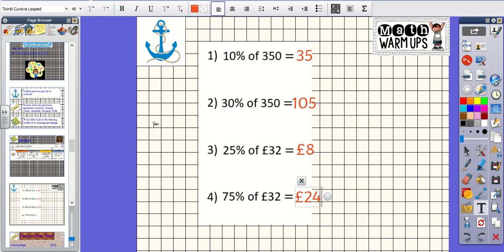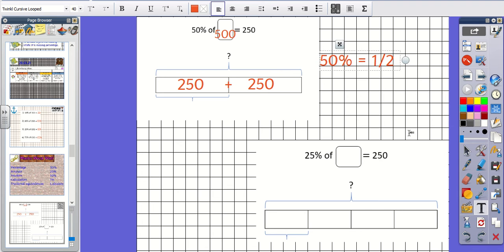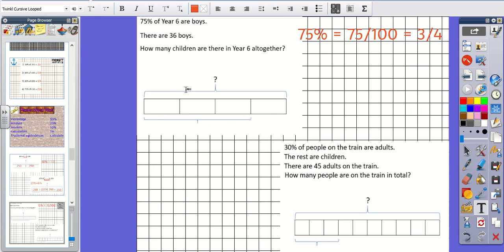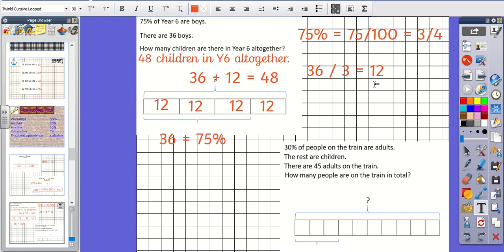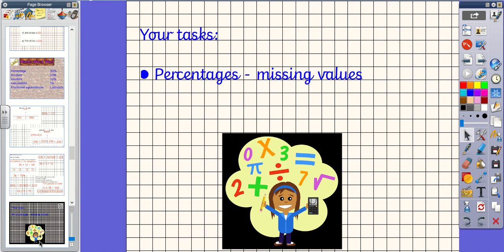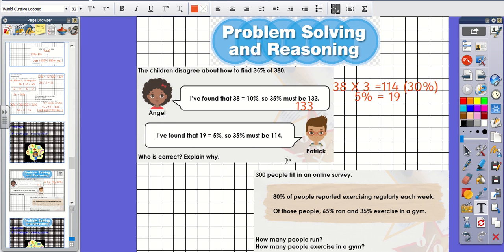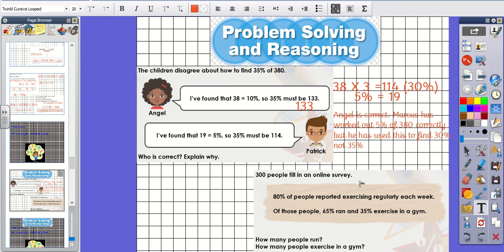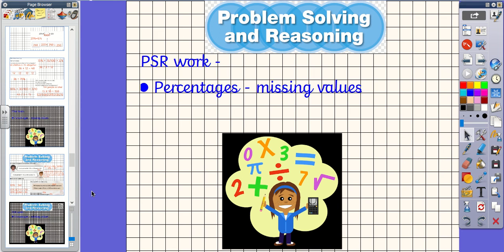Year 6 - Thursday 28th January - Maths